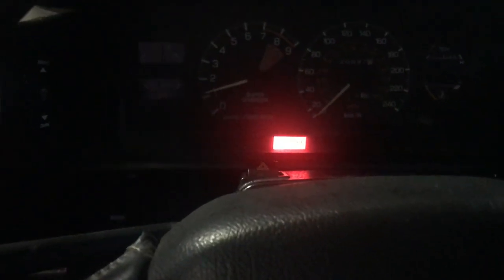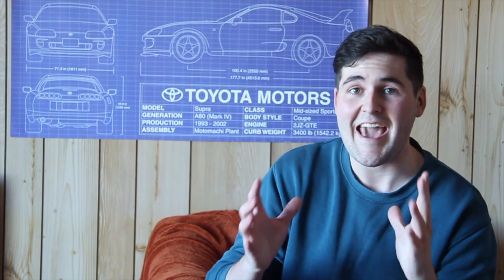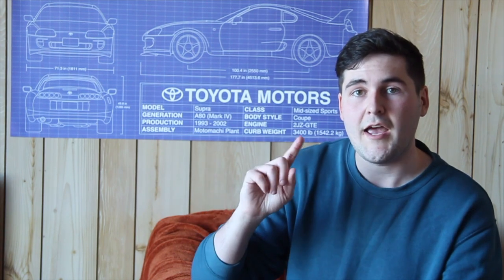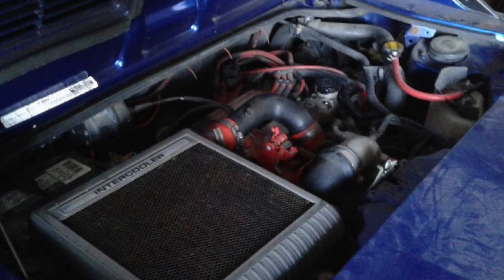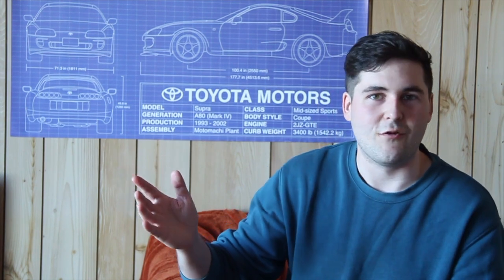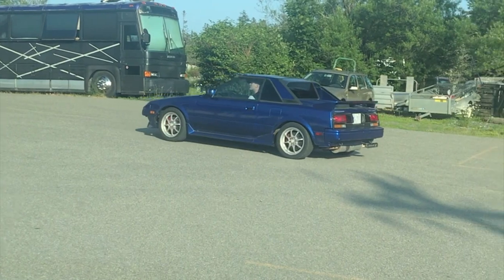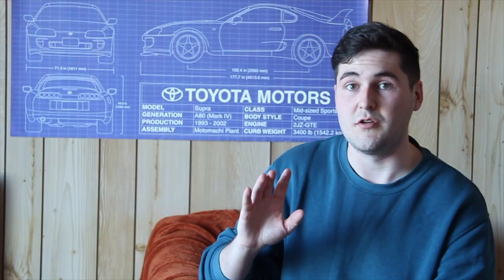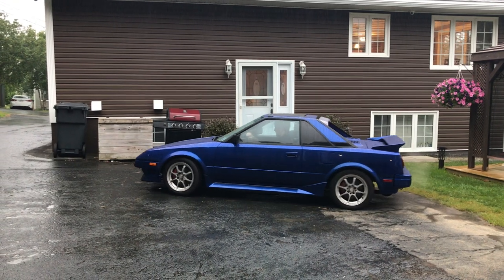Is THIS Toyota MR2 worth $40,000??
I bought my 4AGZE "Supercharger" swapped AW11 MR2 a little over a year ago, and this is the story of how one little MR2 got the makeover of a lifetime and we try to figure out what exactly that means for it's worth...